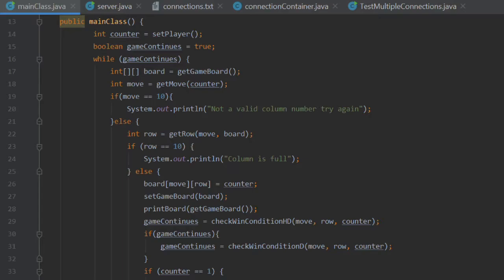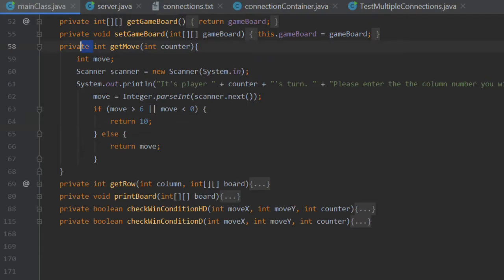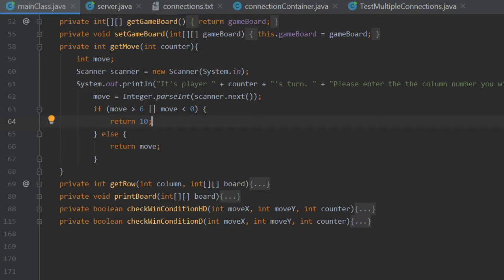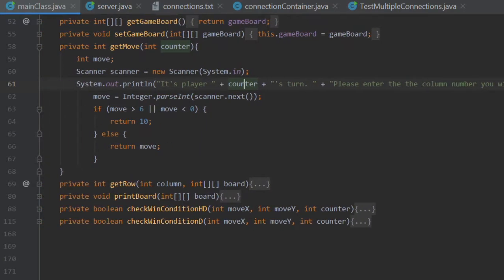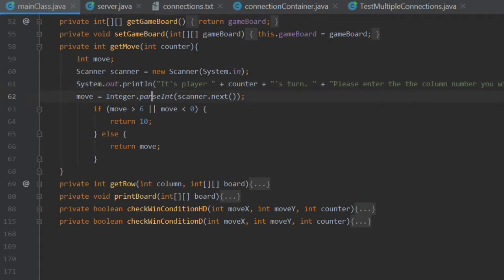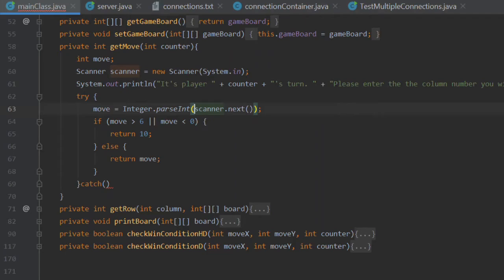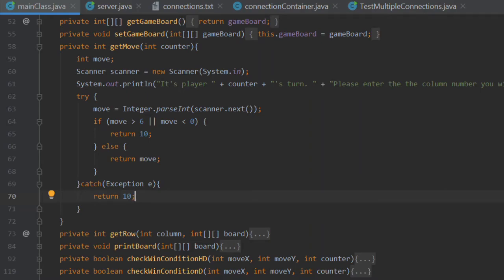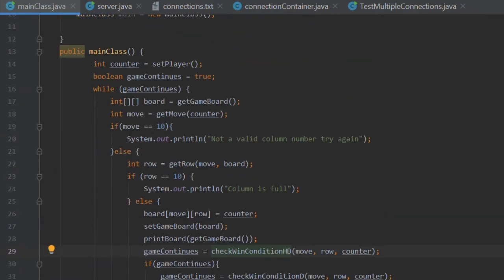Connect 4 in Java Part 2 - User Input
Today I'll be discussing how the user makes a move in the game. This will be done using the Java Scanner class.